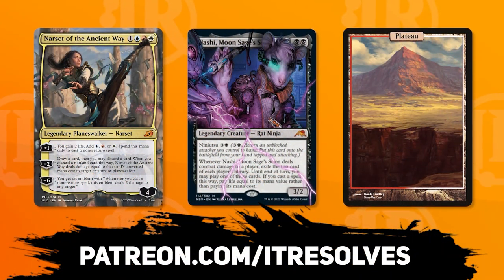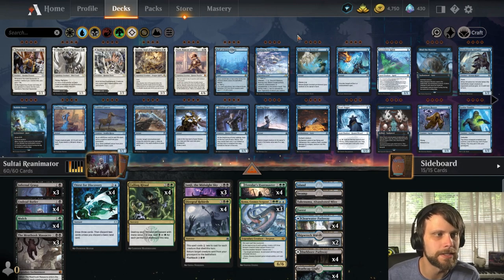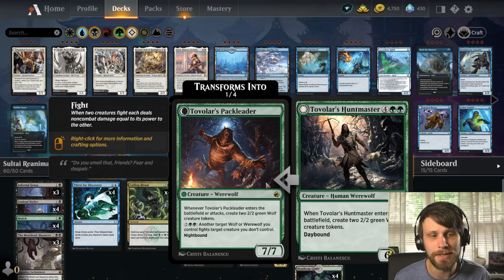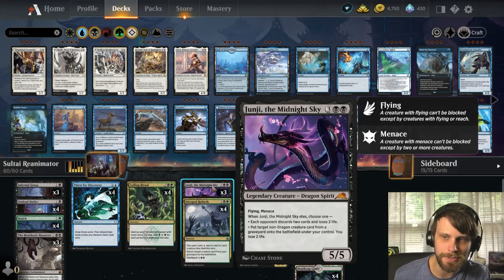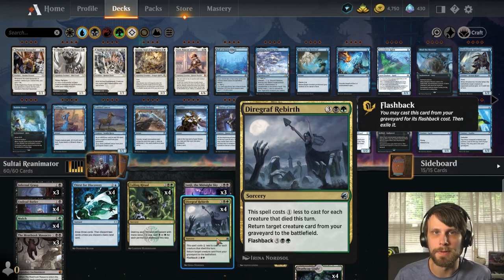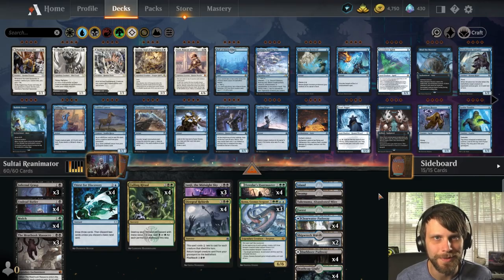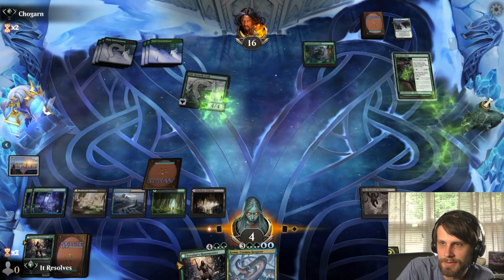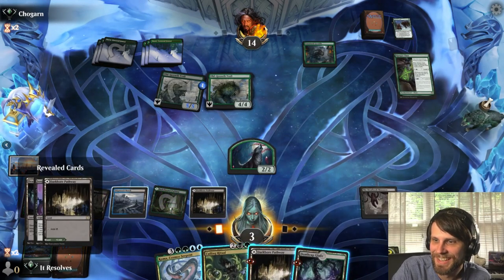MTG Arena | Kamigawa: Neon Dynasty Standard | Sultai Reanimator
Today we jump into MTG Arena and Kamigawa: Neon Dynasty Standard with a Sultai Reanimator deck that basically. falls flat. A bit sad, as this is actually one of my favorite decks I've played recently, but unfortunately things don't pan out. Still we manage to have some fun and enjoy some MTG!

Deck
4 Undead Butler (VOW) 133
3 Junji, the Midnight Sky (NEO) 102
4 Tovolar's Huntmaster (MID) 204
3 Koma, Cosmos Serpent (KHM) 221
3 Infernal Grasp (MID) 107
4 Thirst for Discovery (VOW) 85
4 Mulch (VOW) 210
4 Culling Ritual (STX) 172
4 Diregraf Rebirth (MID) 220
3 The Meathook Massacre (MID) 112
1 Forest (NEO) 292
1 Island (NEO) 286
1 Swamp (NEO) 288
4 Clearwater Pathway (ZNR) 260
4 Darkbore Pathway (KHM) 254
4 Barkchannel Pathway (KHM) 251
2 Shipwreck Marsh (MID) 267
4 Deathcap Glade (VOW) 261
2 Dreamroot Cascade (VOW) 262
1 Takenuma, Abandoned Mire (NEO) 278

Sideboard
4 Outland Liberator (MID) 190
3 Spell Pierce (NEO) 80
4 Duress (MID) 98
4 Shadows' Verdict (ZNR) 124

0:00 Introduction
0:24 Deck Tech
4:59 Game 1
14:43 Game 2
19:49 Game 3
22:20 Game 4
26:32 Wrap-Up